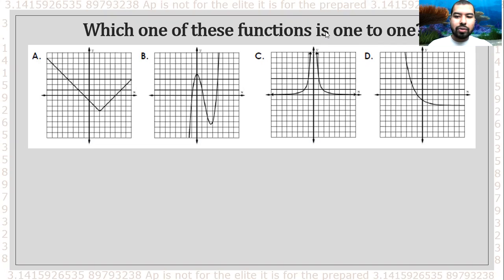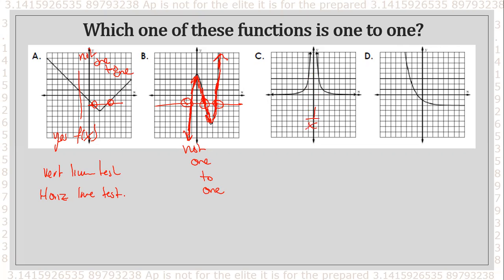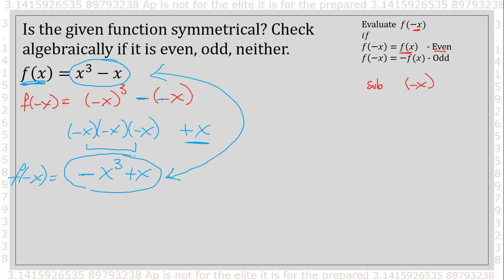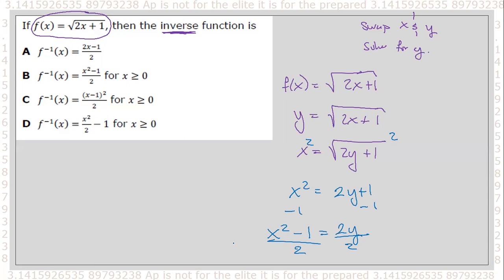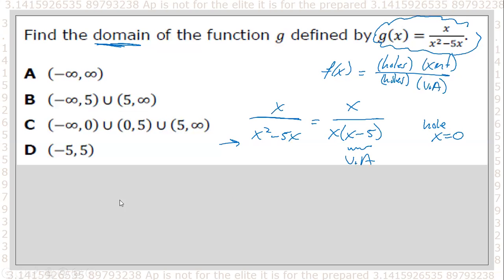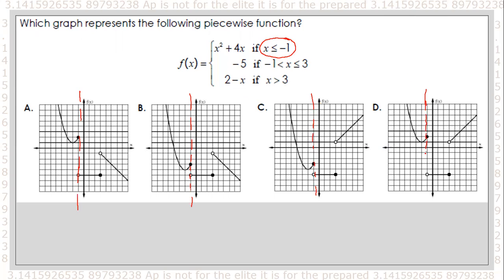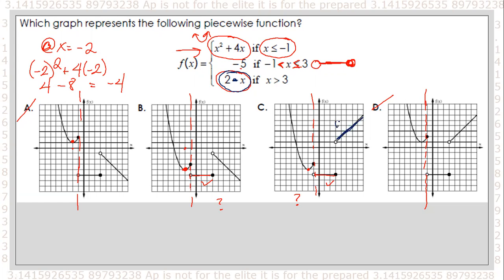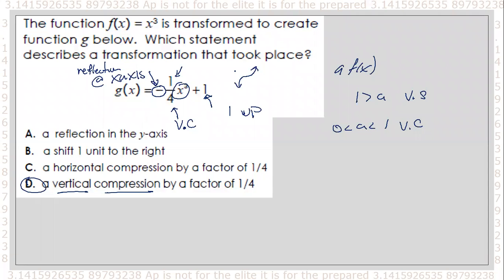Unit 2 Practice Problems